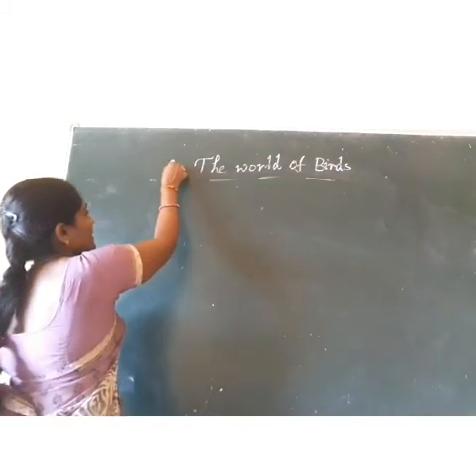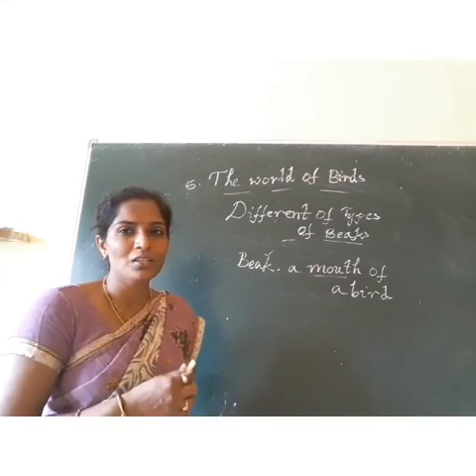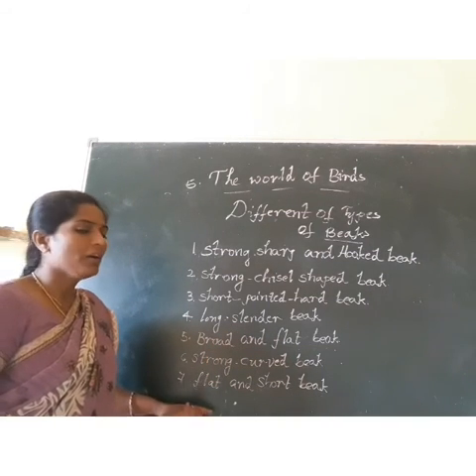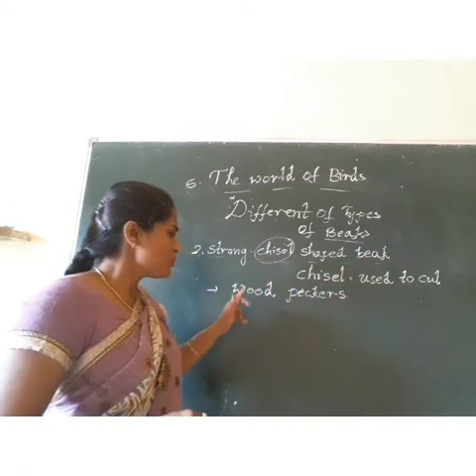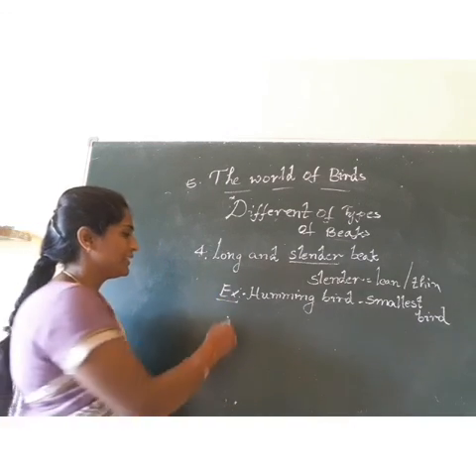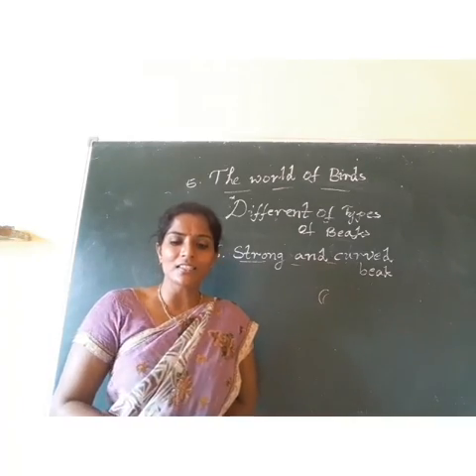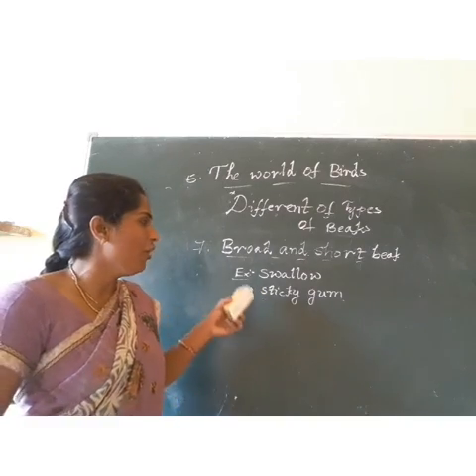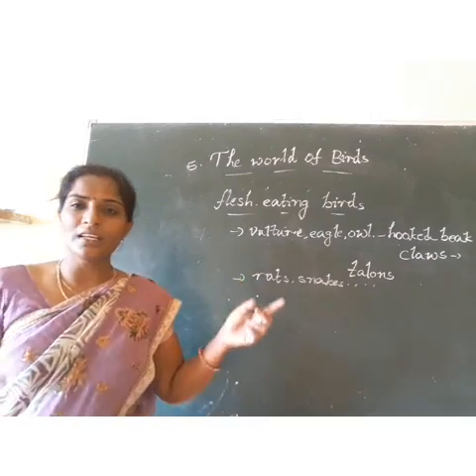Types of beaks for 3rd class